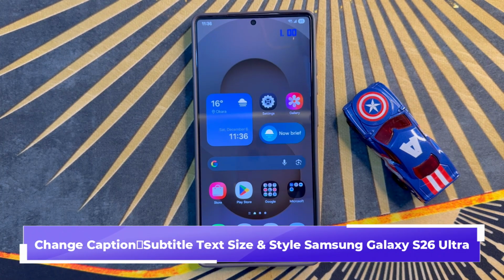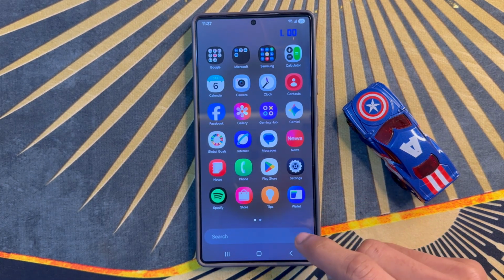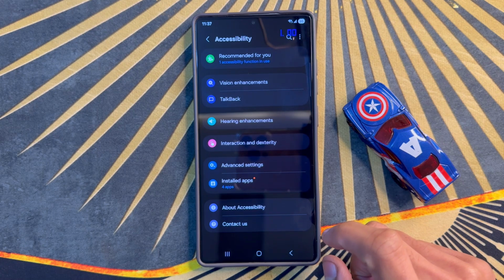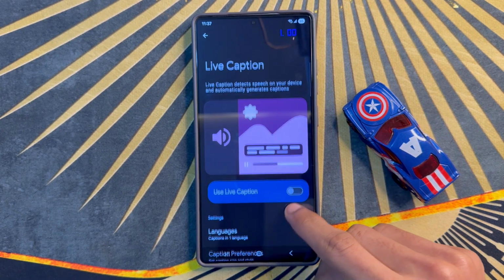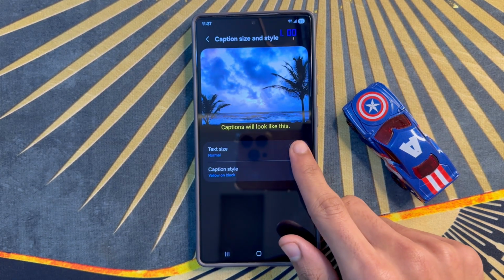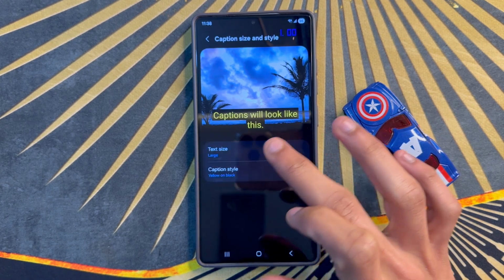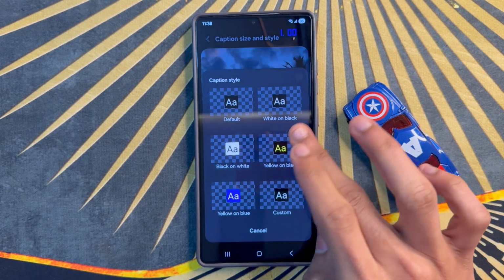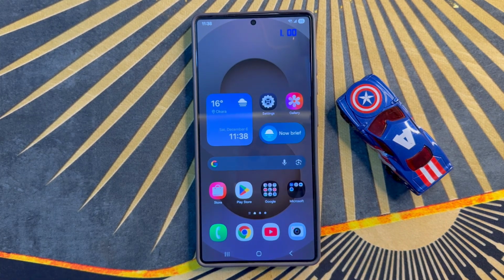Change Caption/Subtitle Text Size & Style Samsung Galaxy S26 Ultra